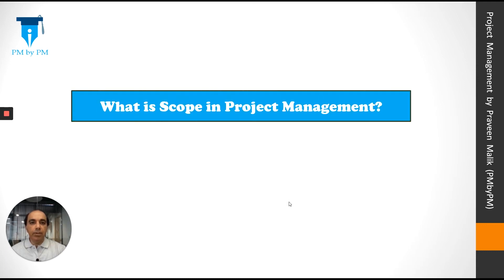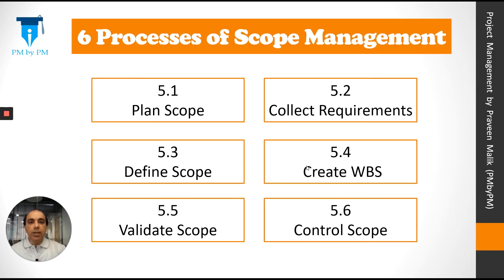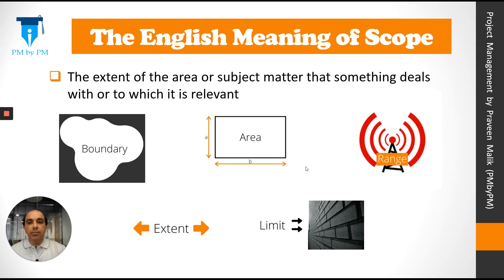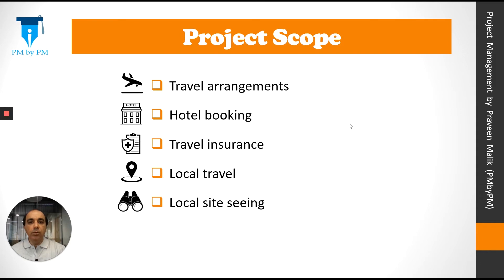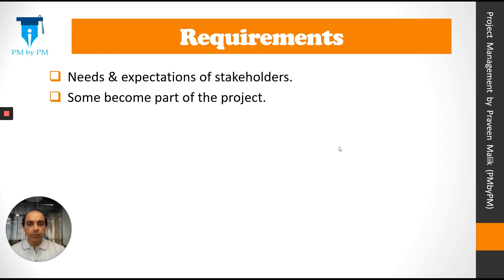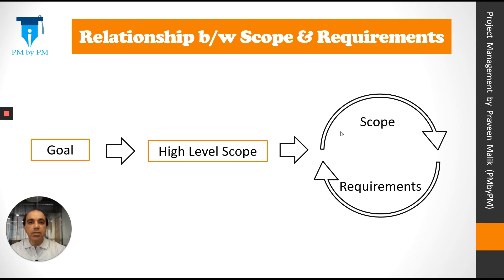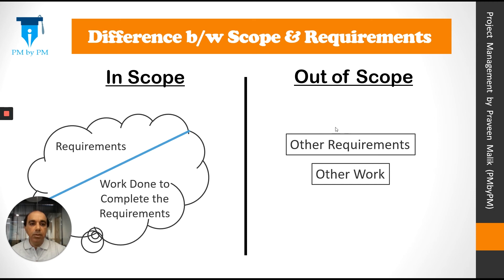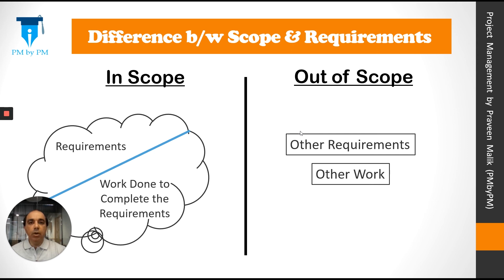Scope vs Requirements in Project Management | Key Differences With Example | PMBOK Guide | PMP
Project Scope vs Requirements - The definitions of Scope and Requirements are straightforward but confusing. Many people find it hard to understand the difference between project scope and requirements. Watch this video to find out the meaning and difference between these scope management terms with the help of an example.

Thank you. Good luck for the exam.